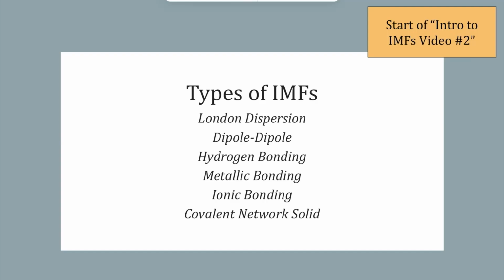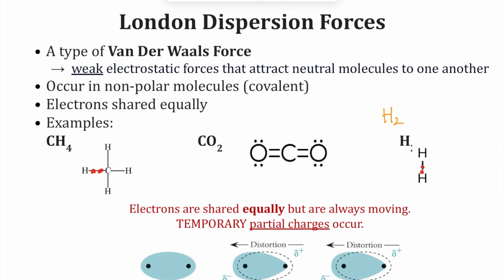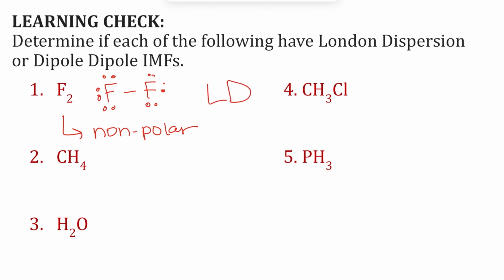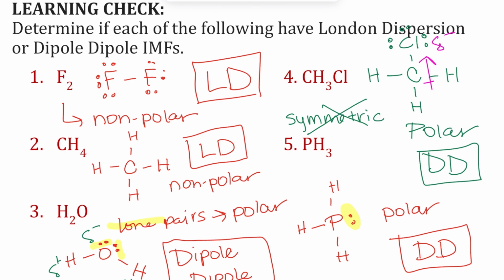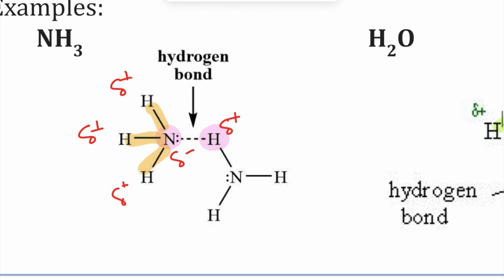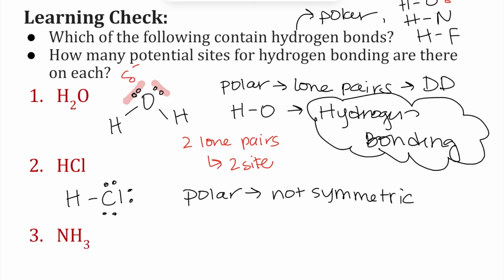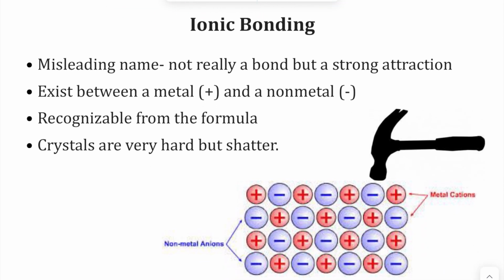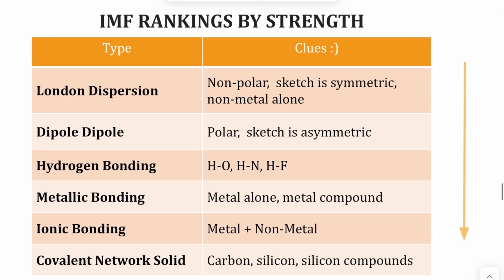Part 2: Types of IMFs (honors)